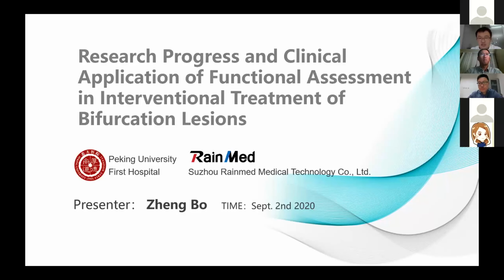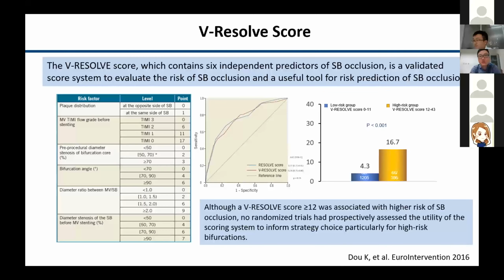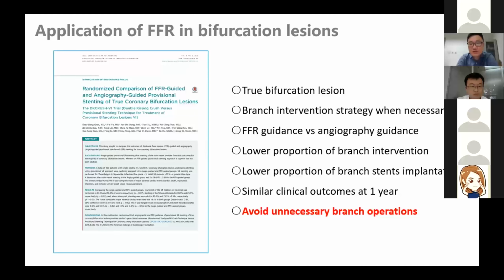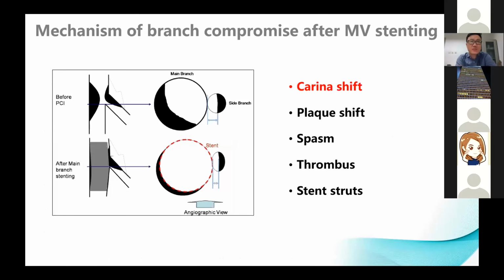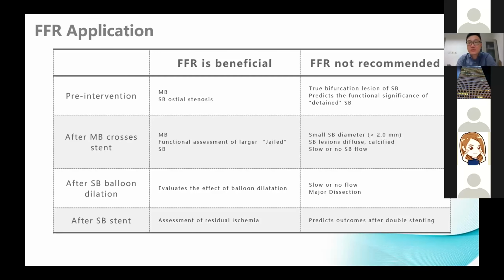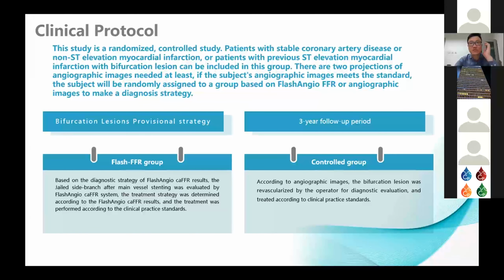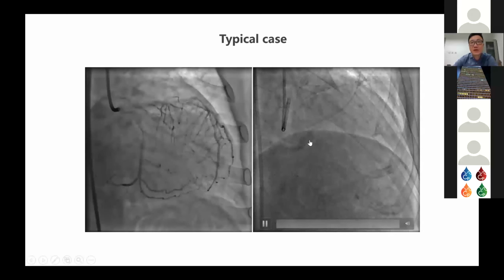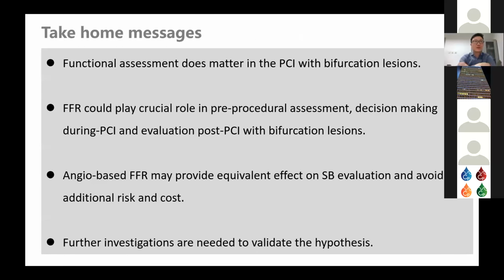Sept.02 Rainmed webinar: Functional evaluation of interventional therapy for bifurcation lesions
Research progress and clinical application of functional assessment in interventional treatment of bifurcation lesions，Dr. Zheng Bo's speech